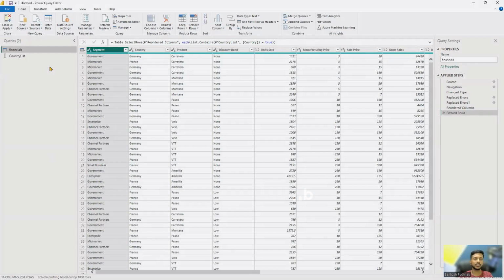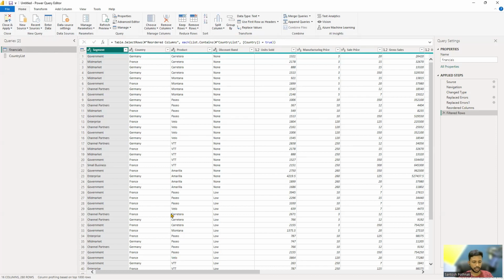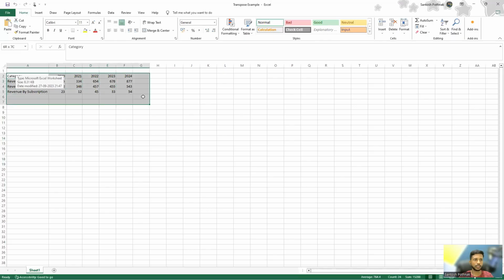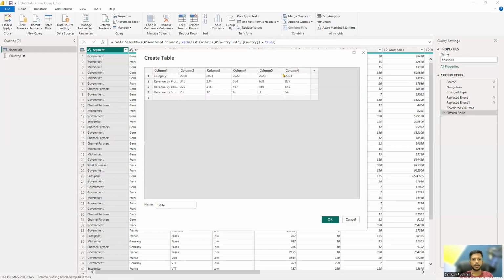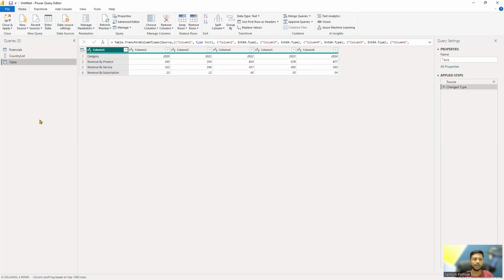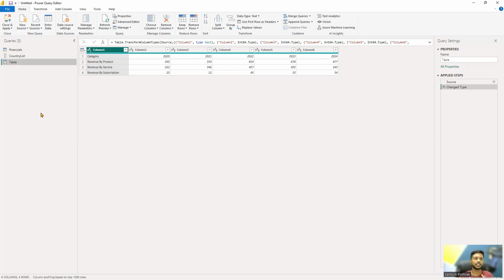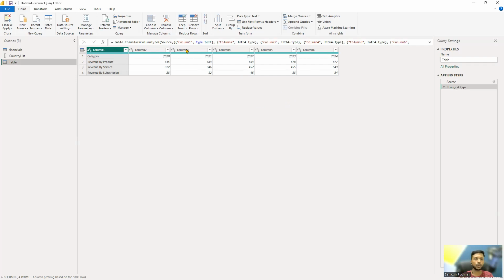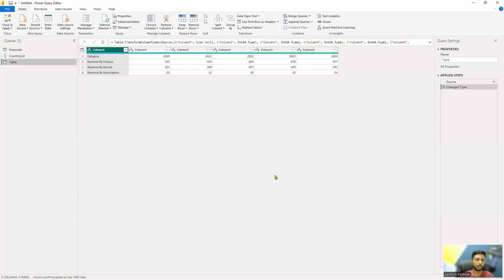Power Query Editor : Enter Data Option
Welcome to our comprehensive guide on the Power Query Editor's "Enter Data" option! In this tutorial, we'll walk you through the ins and outs of using the "Enter Data" feature in Power Query Editor, empowering you to input and manipulate data directly within Editor. Whether you're new to Power Query or looking to enhance your data management skills, this video is packed with valuable insights and practical tips to help you harness the full potential of this powerful tool. Join us as we explore how to efficiently enter and customize data for seamless integration into your Excel workflow!